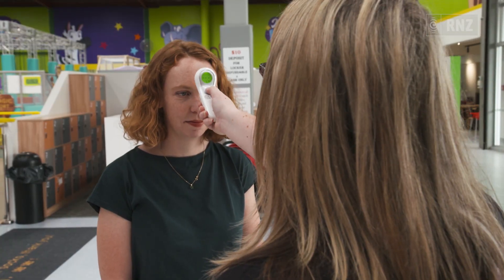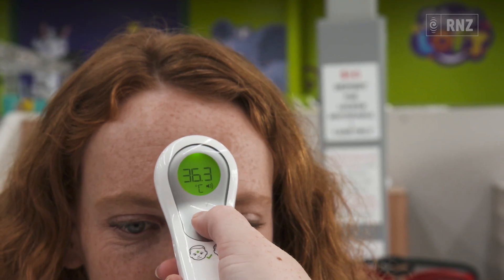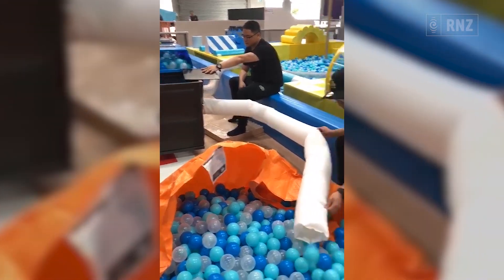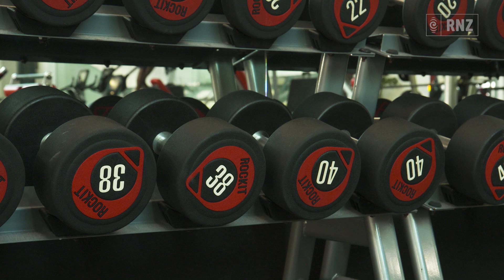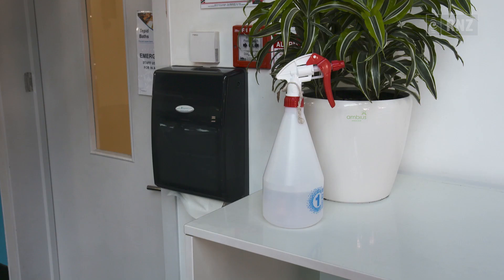Covid-19: Kiwi businesses put extra precautions in place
Kiwis are tossing up whether or not to take the kids to the indoor playground, or head to the gym, as fear grows about Covid-19.

Some businesses are putting extra precautions in place, to reassure people that if they are well, it's clean and safe to visit.